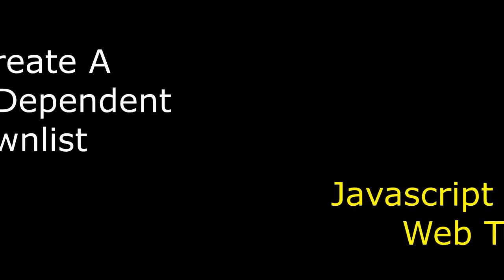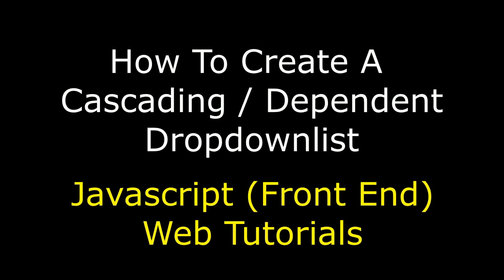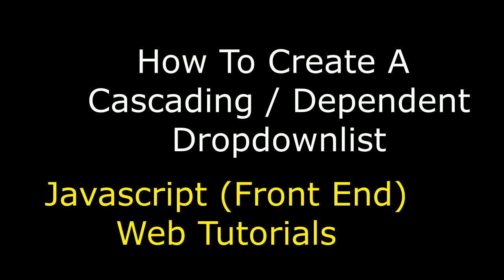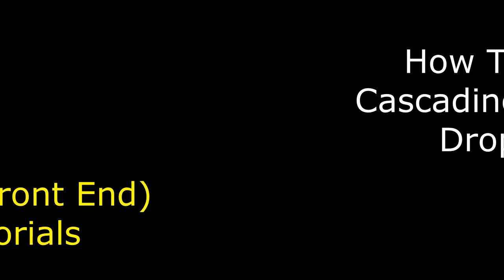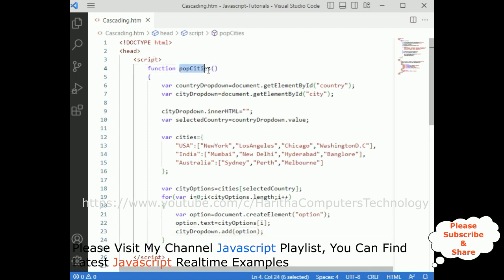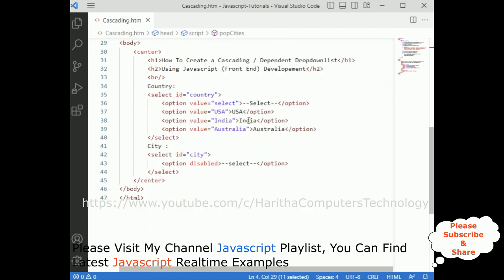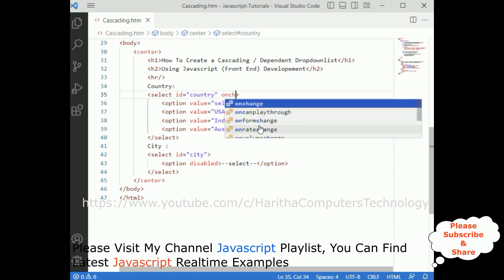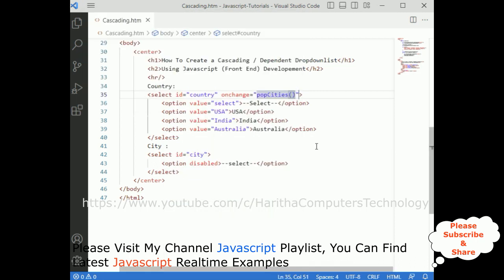cascading dependent dropdown javascript (country, city)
JavaScript is a powerful programming language that enhances the interactivity and functionality of websites. As one of the main front-end development languages, it enables developers to create dynamic and responsive web applications.

In this tutorial, we will delve into the world of front-end development and explore how to create cascading or dependent dropdown lists using JavaScript. Cascading dropdown lists are an effective way to enhance user interactivity by dynamically updating the options based on user selections. By following this step-by-step guide, you will learn how to implement this functionality in your web applications and provide an improved user experience.

Understanding Cascading Dropdown Lists:

Cascading dropdown lists are hierarchical dropdowns where the options in the second dropdown depend on the selection made in the first dropdown. In the provided HTML code, the user can select a country from the "Country" dropdown, and based on that selection, the "City" dropdown will be populated with relevant city options. This dynamic updating of options ensures that users are presented with choices that align with their selected country, making the selection process more streamlined.

Using JavaScript for Front-End Development:

JavaScript is a powerful scripting language that adds interactivity and functionality to web pages. In this tutorial, we leverage JavaScript to manipulate the Document Object Model (DOM) and dynamically modify the dropdown options. JavaScript allows us to access and manipulate the HTML elements, retrieve user selections, and update the content in real-time, resulting in a seamless and interactive user experience.

Step-by-Step Implementation:

The HTML code sets up the structure for the cascading dropdown lists, including the "Country" and "City" dropdowns.
The JavaScript function popCities() is triggered when the user selects a country from the "Country" dropdown.
Within the popCities() function, the selected country is retrieved, and the corresponding city options are stored in an object.
The options in the "City" dropdown are cleared using cityDropdown.innerHTML="".
A loop iterates over the city options for the selected country, creating new option elements and adding them to the "City" dropdown using cityDropdown.add(option).